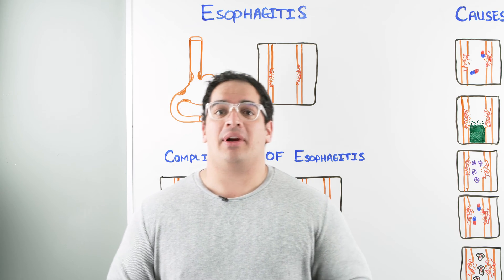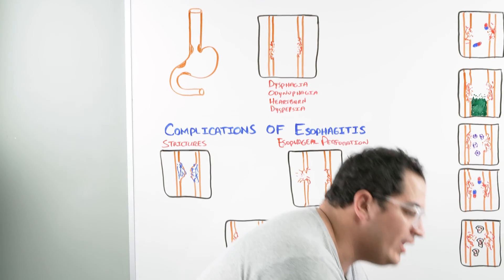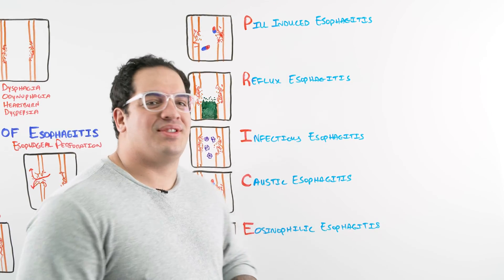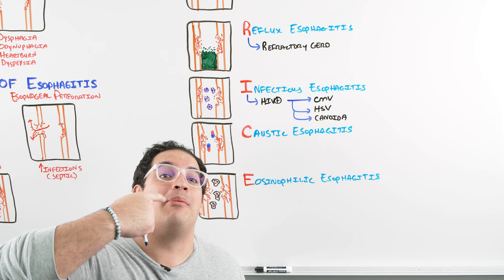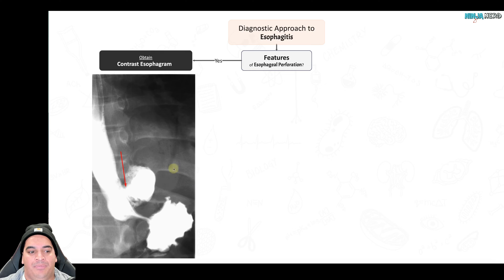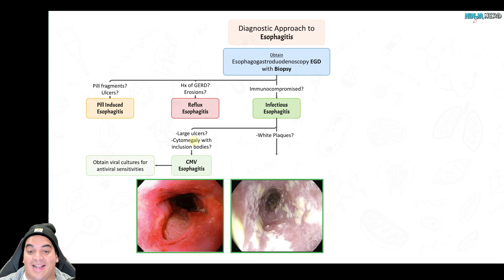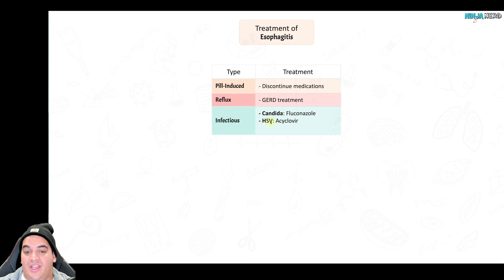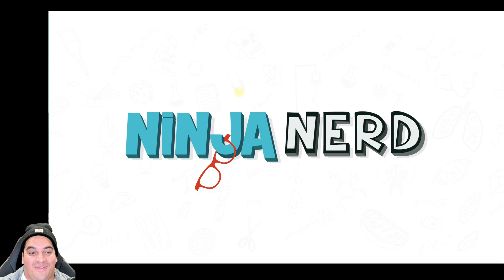Esophagitis | Clinical Medicine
Ninja Nerds!
In this lecture, Professor Zach Murphy will present on Esophagitis. We will discuss the pathophysiology, focusing on the inflammation of the esophagus caused by acid reflux, infections, or allergens. The session will transition to a digital presentation focused on the diagnostic approach, including symptoms, endoscopic findings, and histopathological examination. Finally, we will review the management strategies for Esophagitis, emphasizing lifestyle modifications, pharmacological therapy for acid suppression, and treatment of underlying infectious or allergic causes. Enjoy the lecture and support us below!

Table of Contents:
0:00 Lab
0:07 Esophagitis Introduction
0:34 Pathophysiology of Esophagitis
1:47 Complications of Esophagitis
3:50 Causes of Esophagitis
9:40 Diagnostic Approach to Esophagitis
14:50 Treatment of Esophagitis
18:08 Comment, Like, SUBSCRIBE!